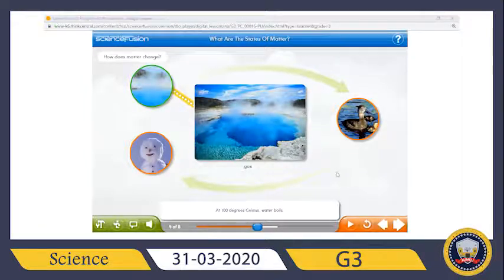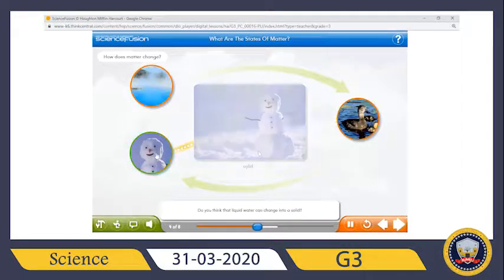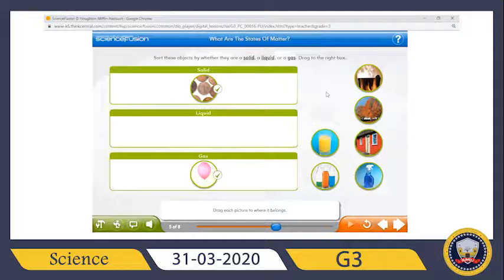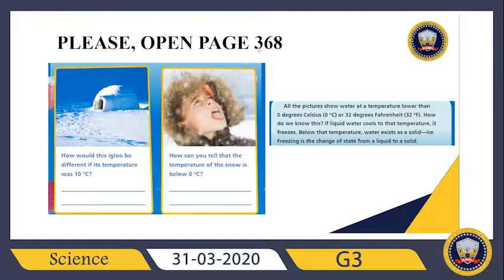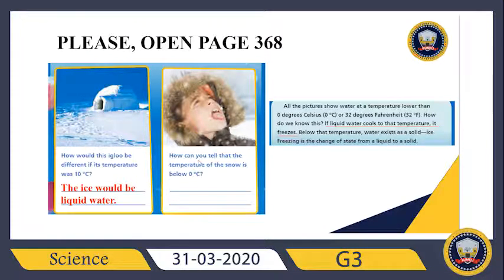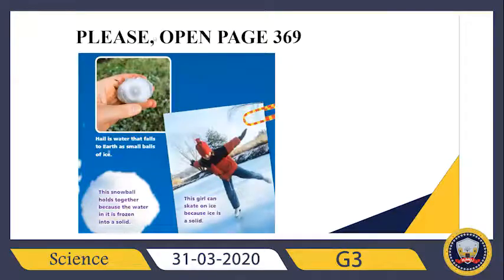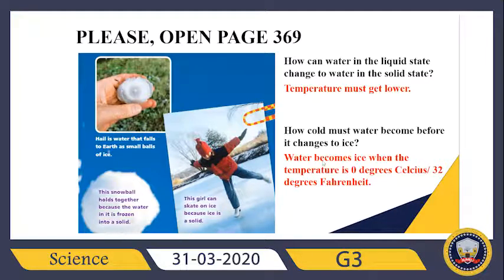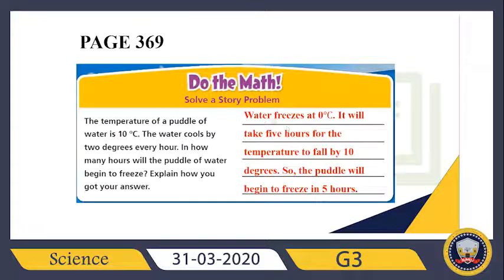Science G3 A 1